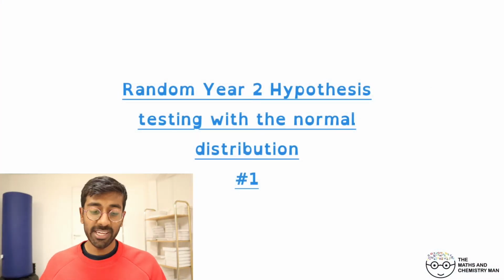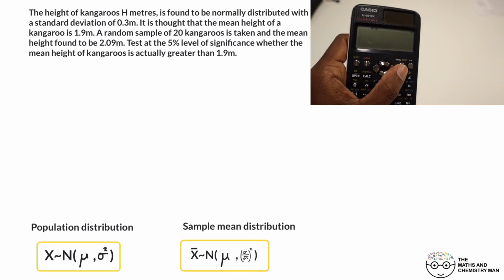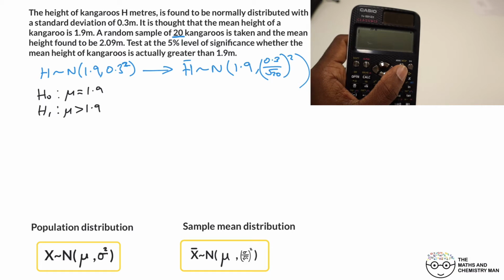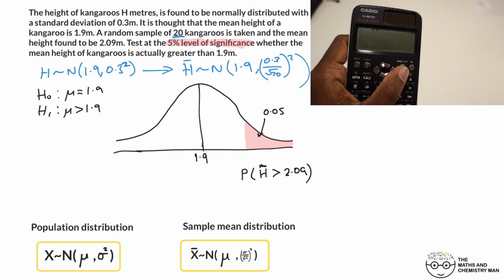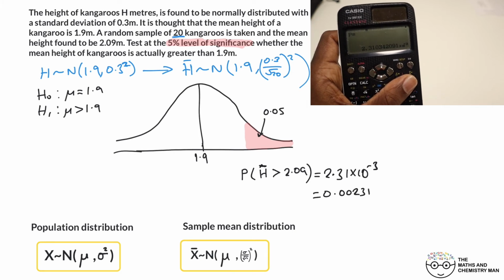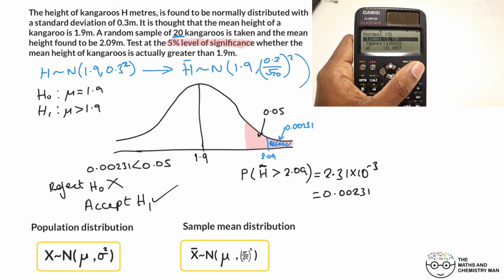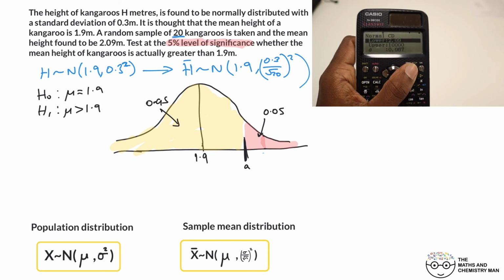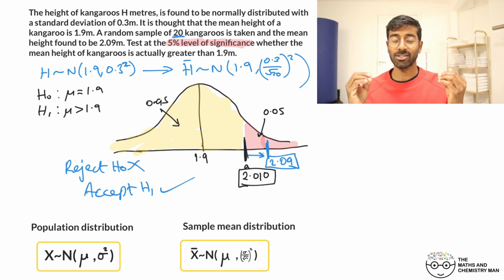PRACTICE QUESTION - A-LEVEL STATS (YEAR 2) Hypothesis Testing/Normal Distribution #1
TEST YOURSELF with this question requiring you to carry out a hypothesis test using the normal distribution